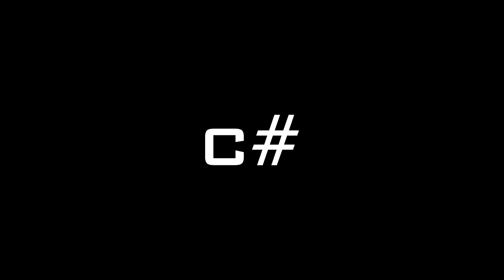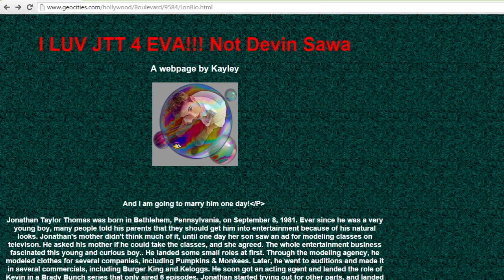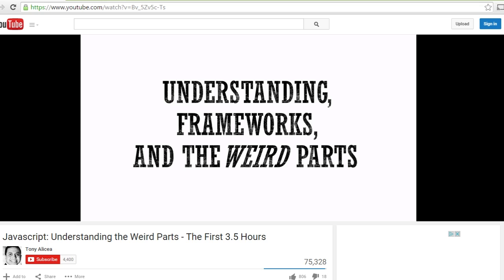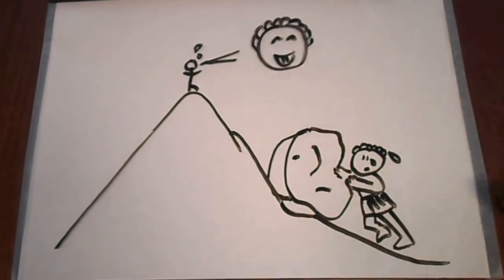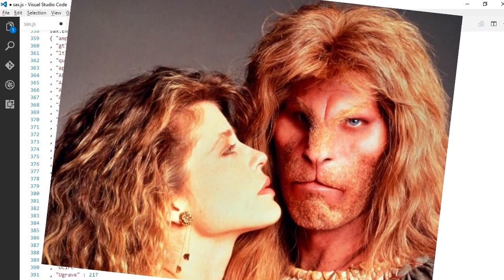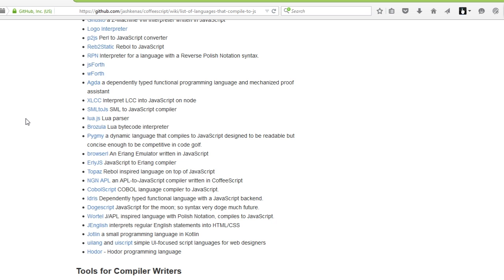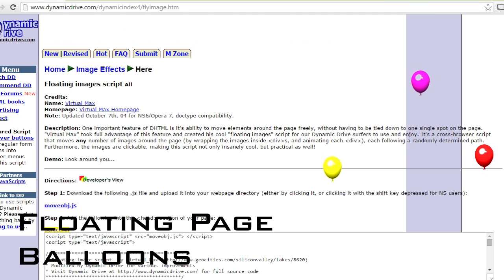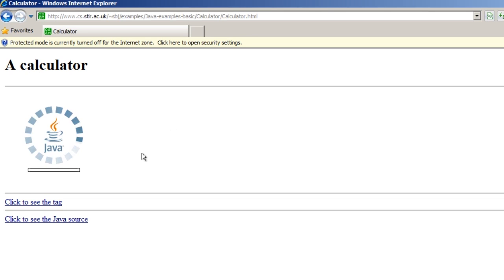Javascript: An Honest Preview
It's the honest preview you never knew you wanted for the programming language you can't avoid!

Credits:
Writing, Voice Over, Editing: Me

"BlinkFarm Explosion 009"
"BlinkFarm ExplosionSound 009"